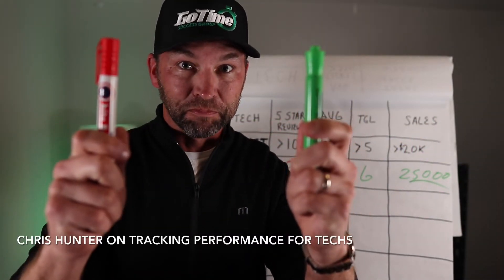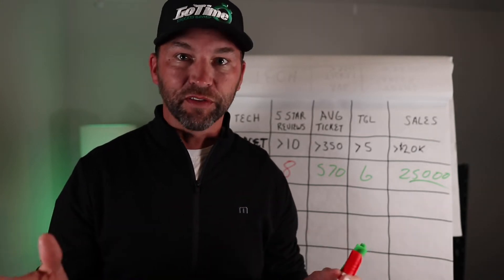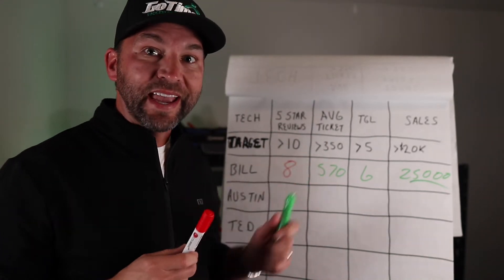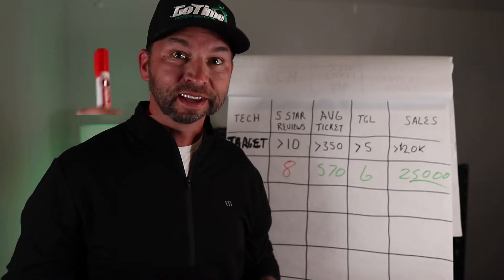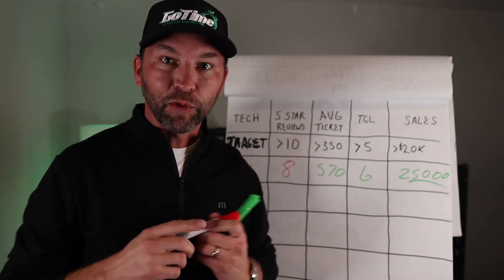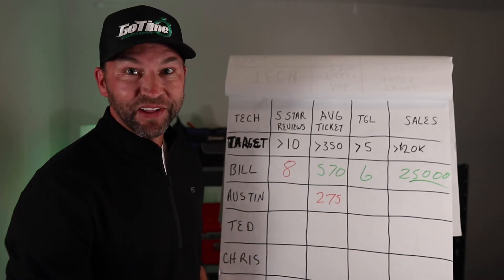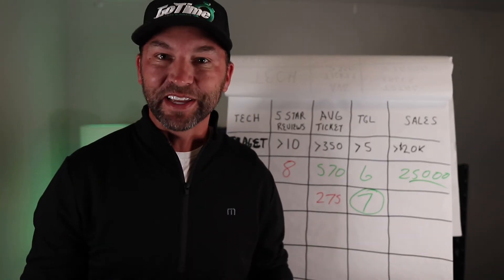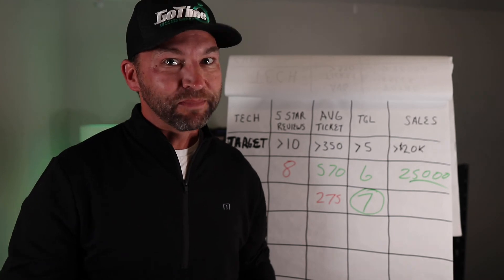Red or Green: Chris Hunter on tracking performance for techs!